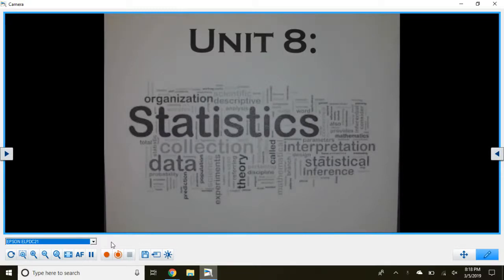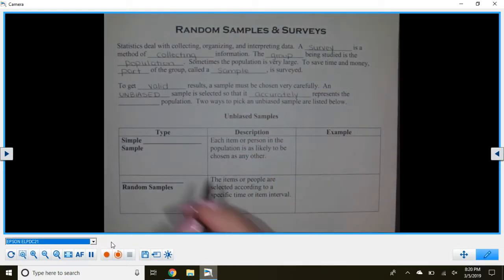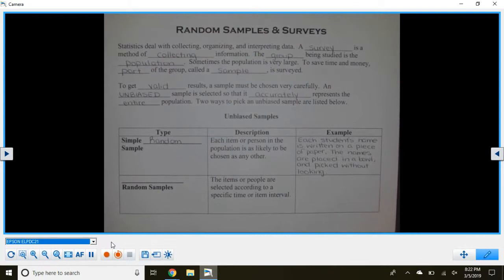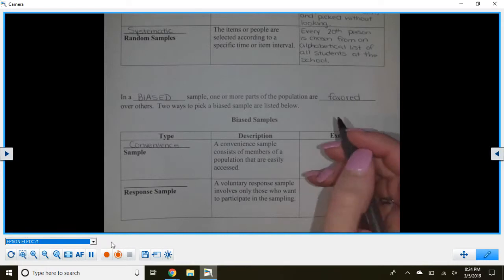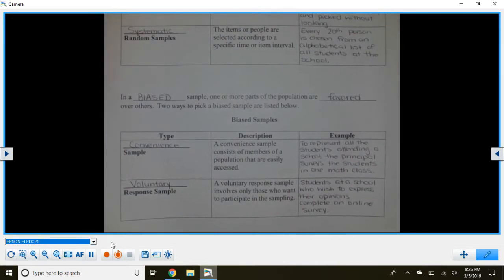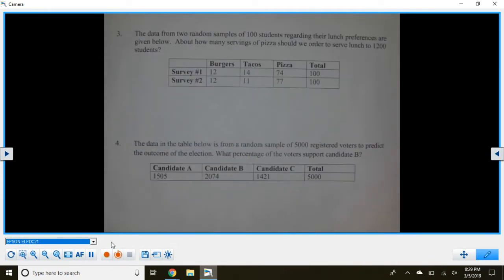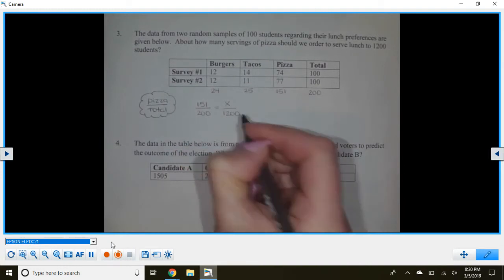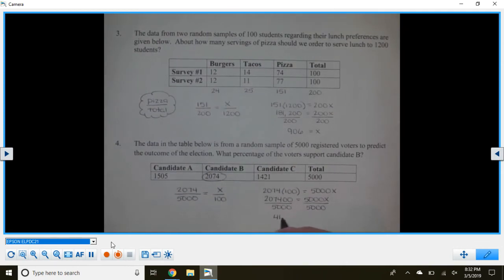Unit 8 Video #1 - Random Samples & Surveys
Unit 8:  Statistics
Video #1:  Random Samples & Surveys